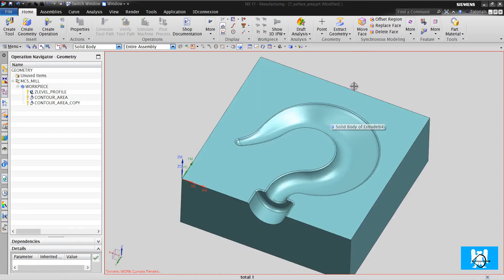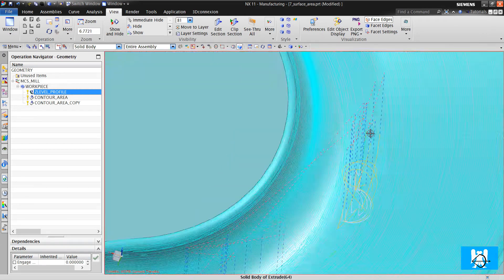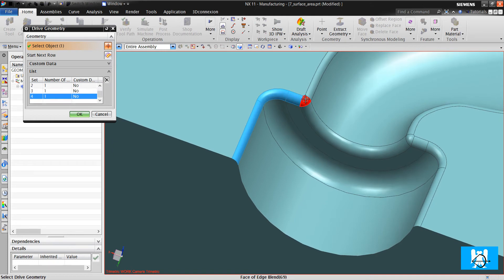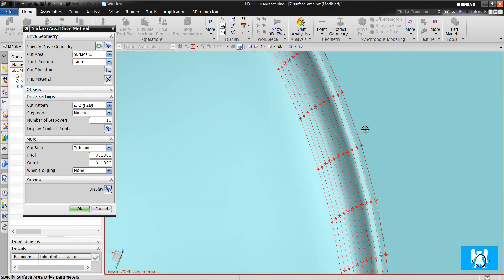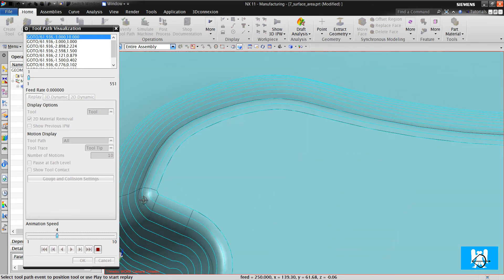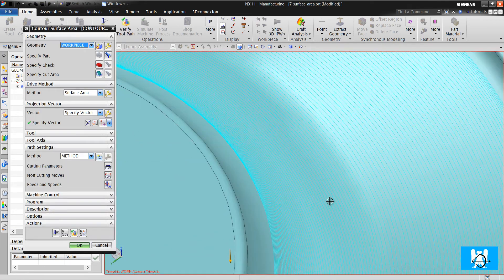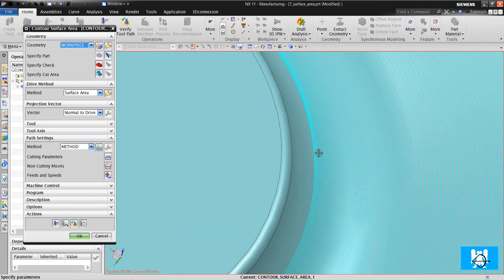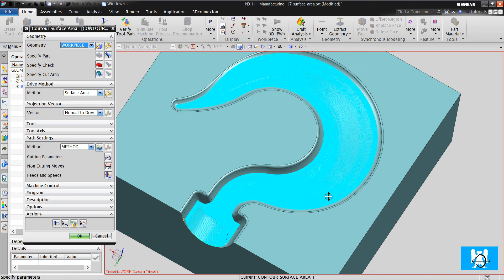21-Surface Area Operation